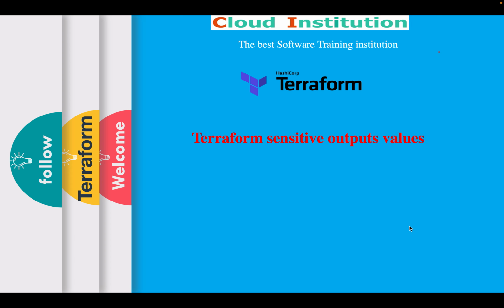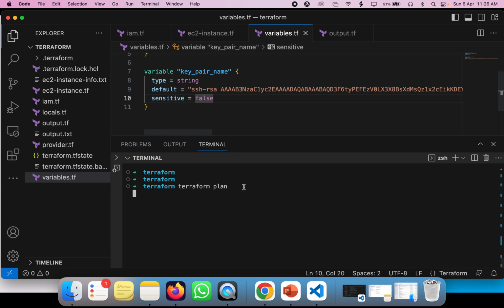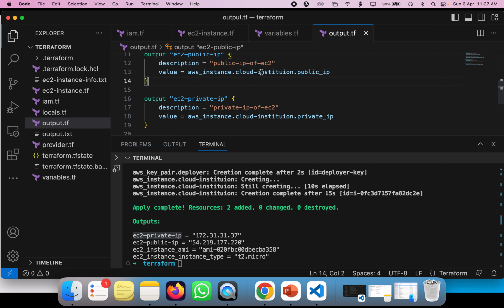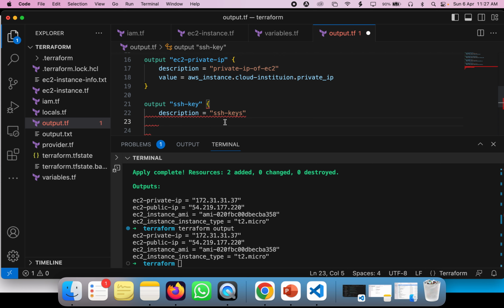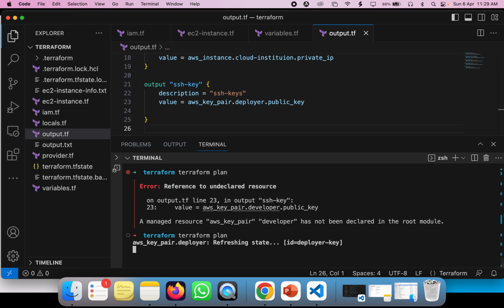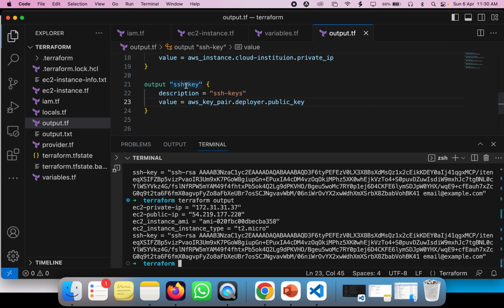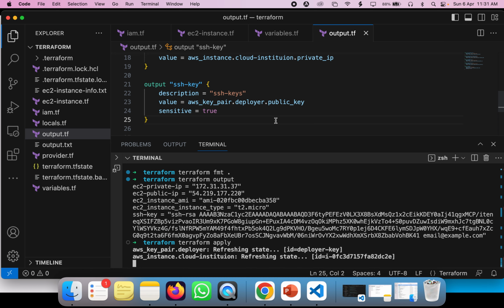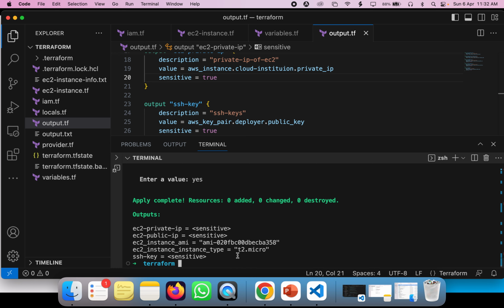Terraform sensitive outputs values